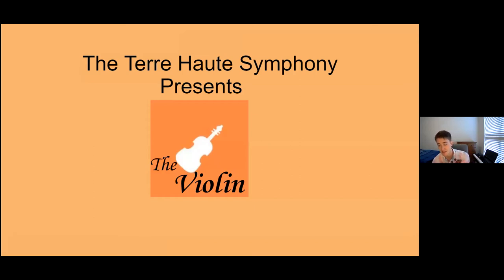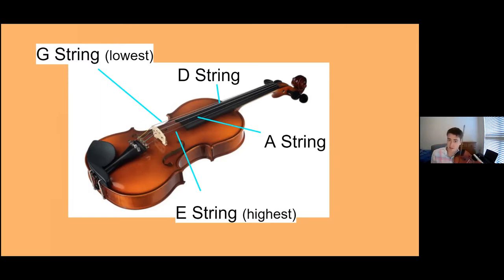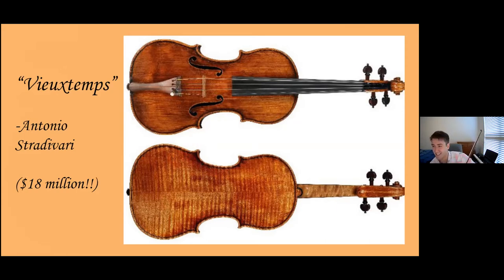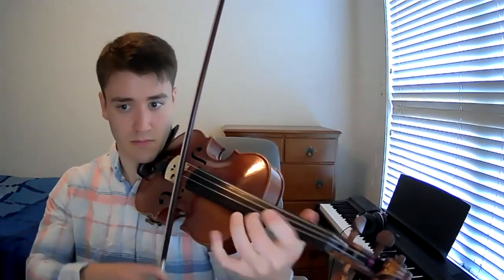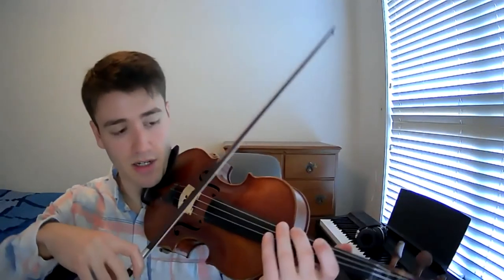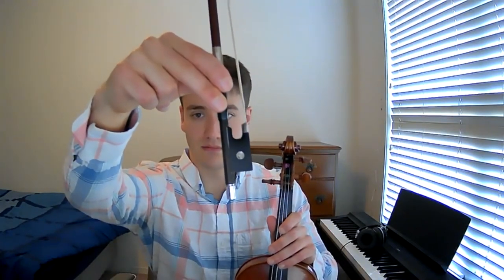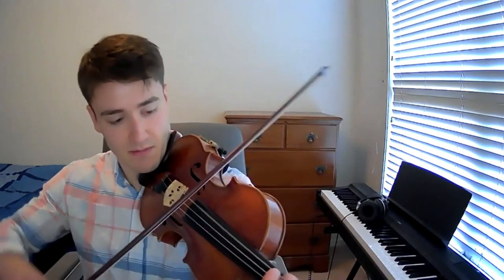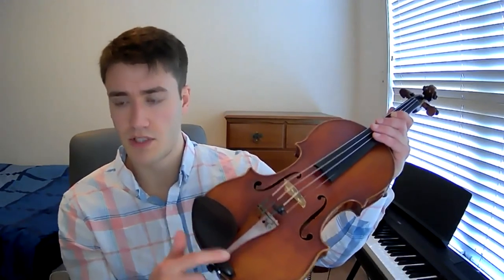Tour of the Orchestra - The Violin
In partnership with the Osher Lifelong Learning Institute (OLLI) at Indiana State University, the Terre Haute Symphony presents a series titled "Tour of the Orchestra" highlighting each instrument of the orchestra and a THSO musician. Presentations include a brief history of the instrument, mechanics and acoustics, famous orchestral excerpts for the instrument, and a short solo performance followed be a question and answer session.

The Violin
Recorded on November 17, 2020
Featuring THSO Violinist, Toby Elser